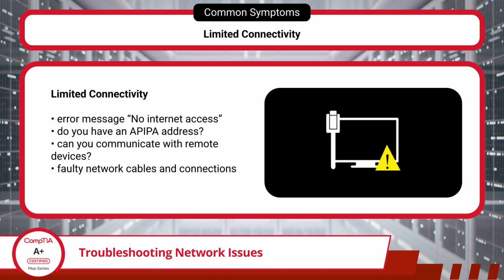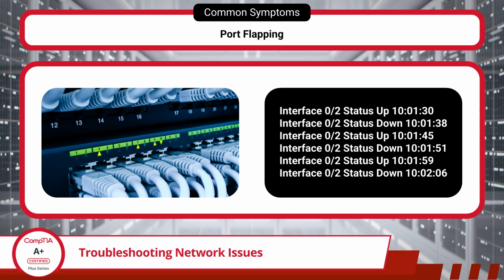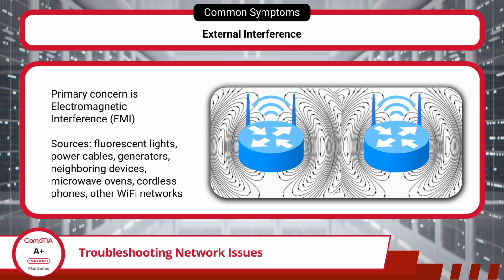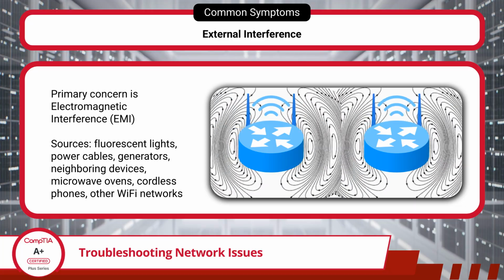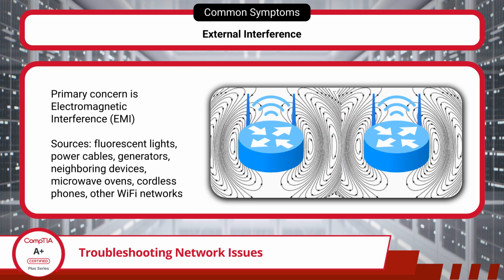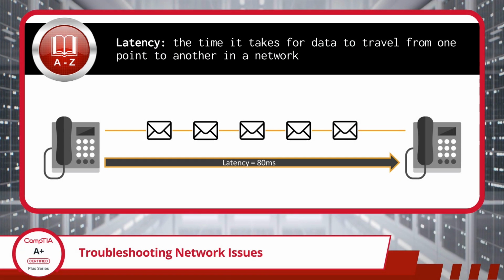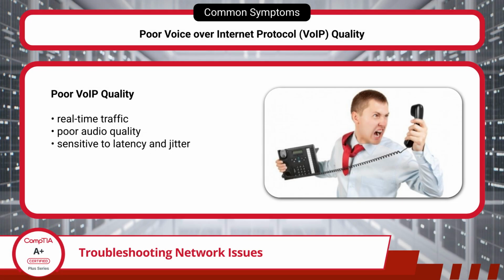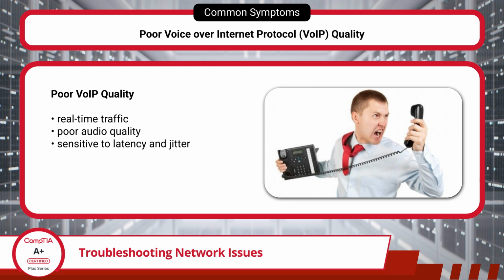CompTIA A+ Core 1 (220-1201) | Troubleshooting Network Issues | Exam Objective 5.5 | Training Video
CompTIA A+ Core 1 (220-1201) | Exam Objective 5.5 | Given a scenario, troubleshoot network issues